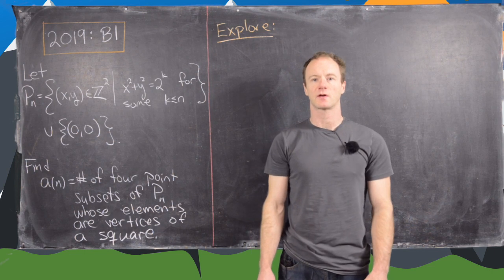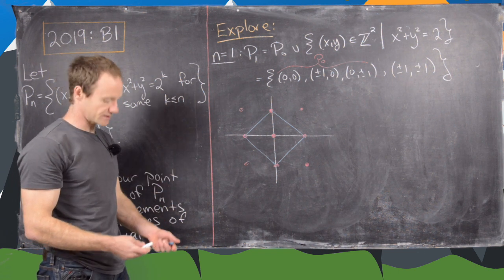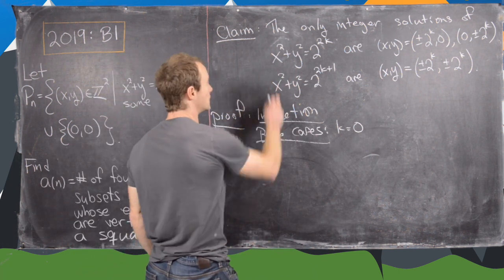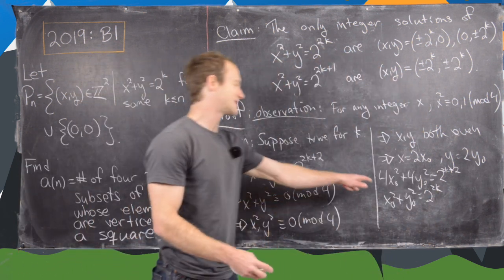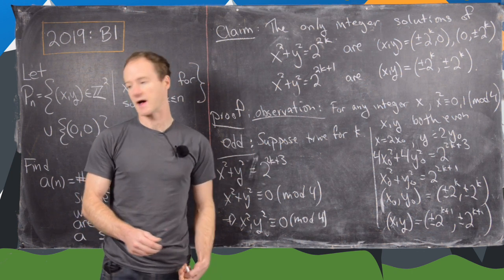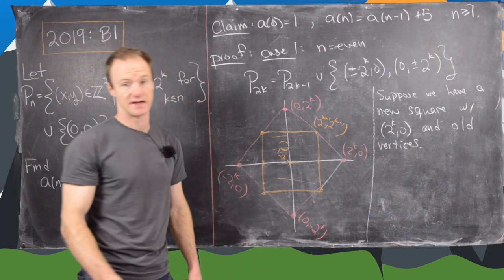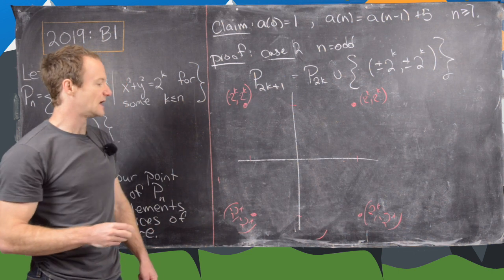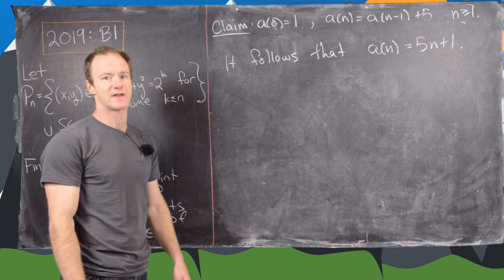Putnam Exam | 2019: B1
We present a solution to question B1 from the 2019 William Lowell Putnam Mathematics Competition.